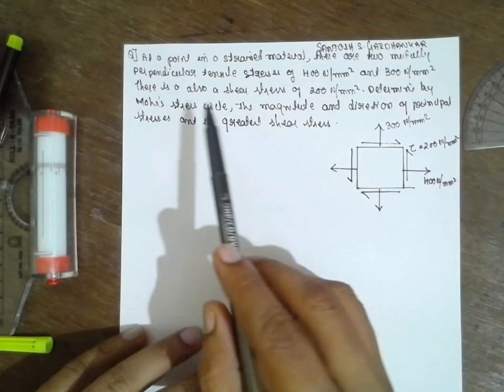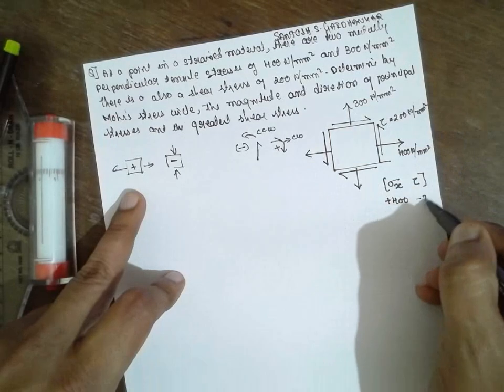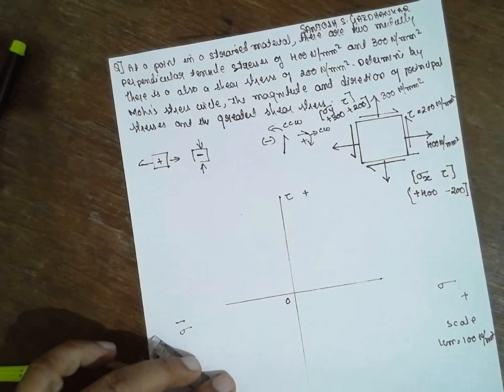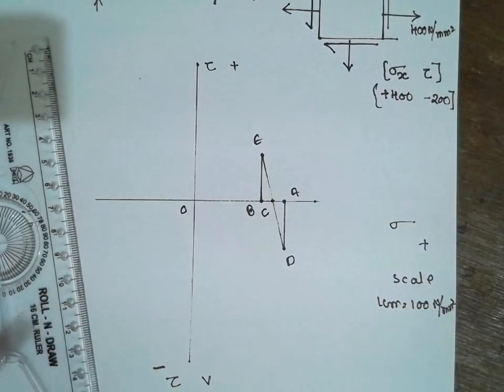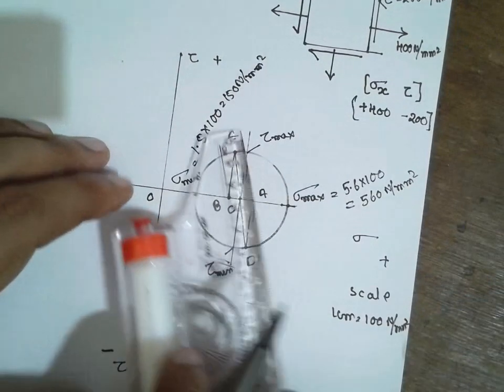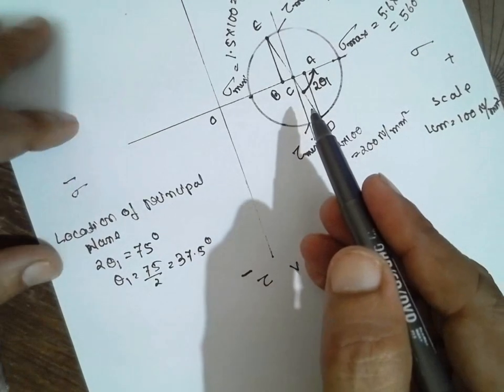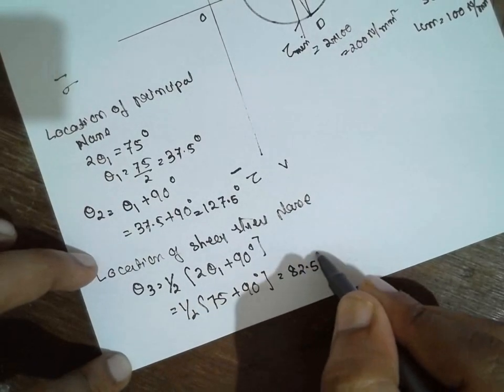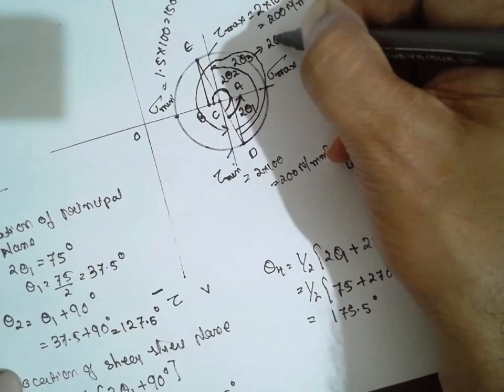Mohr's Circle Method (MOM)